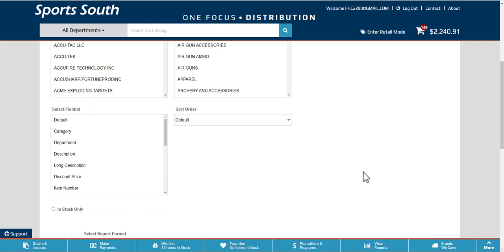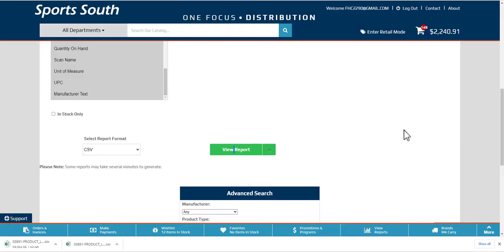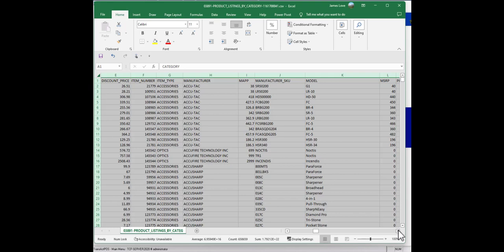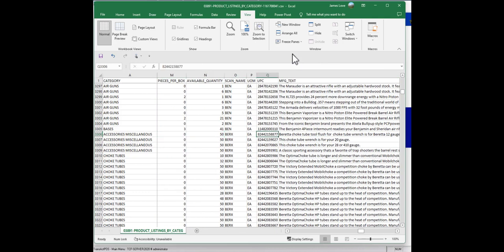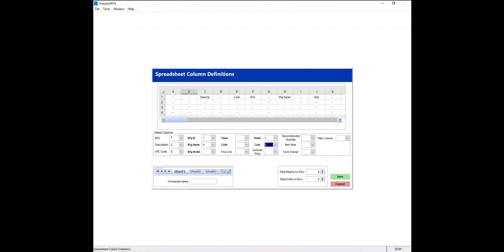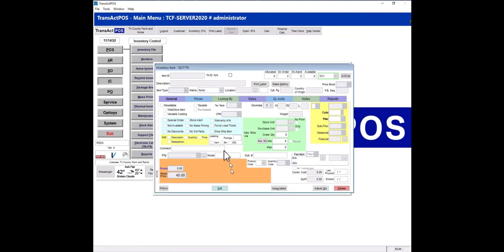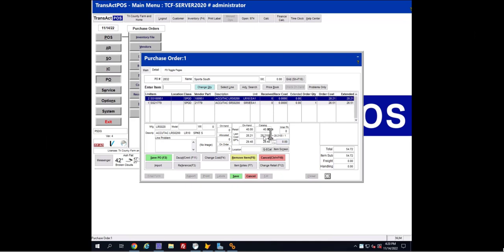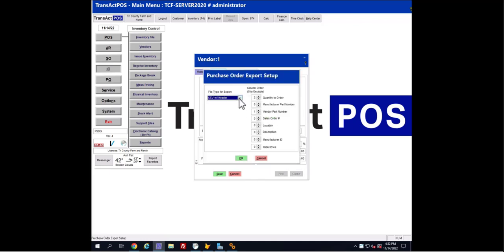How to import a vendor's catalog into TransActPOS (A to Z)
Though a long video, the entire storyline is covered.  Beginning with a review of the vendor's website export capabilities, importing the CSV (Comma Separated Value) into TransActPOS, and then importing purchase order contents into the vendor's shopping cart are all covered within this indexed video.
Use the index feature to skip or rerun portions of video as required.